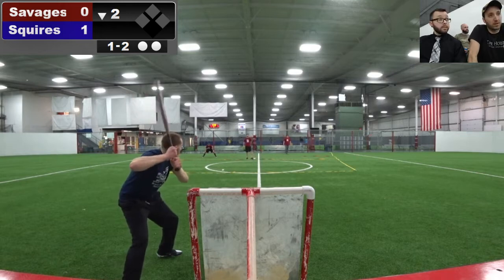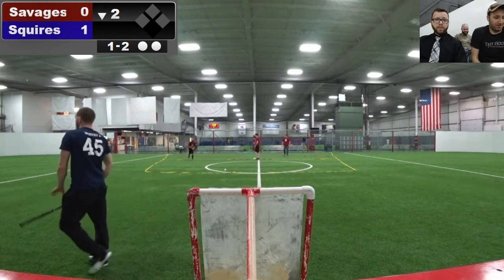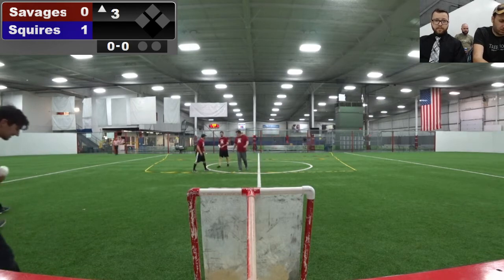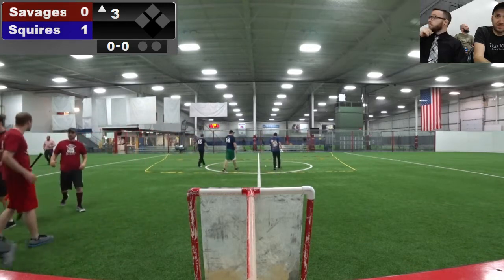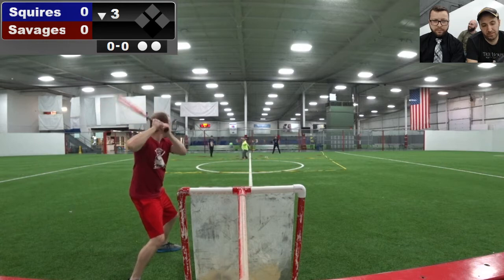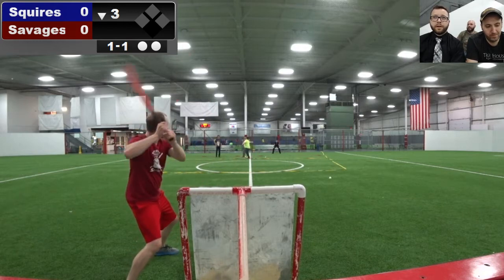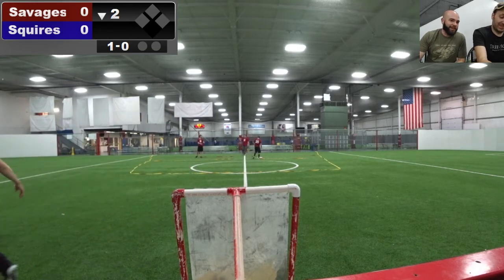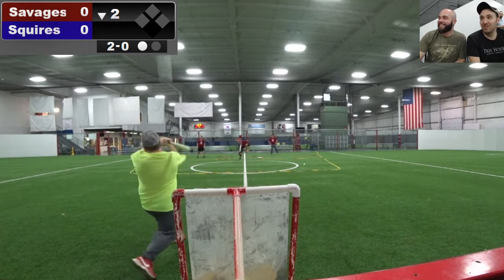2017/18 NEAWL Winter Championship Series